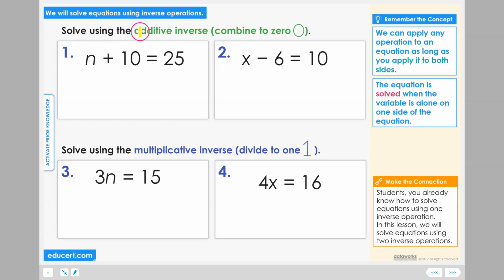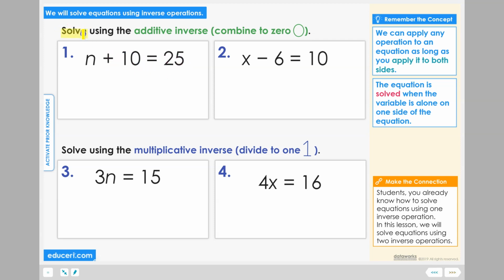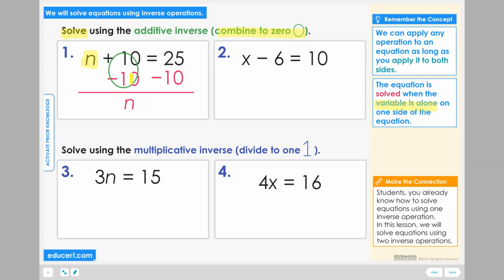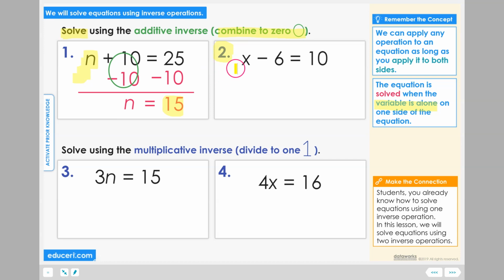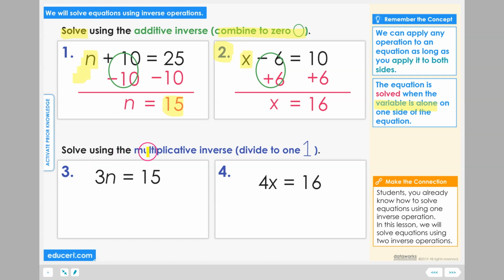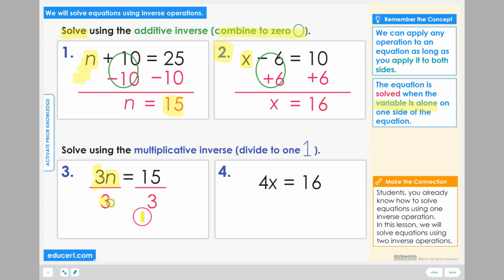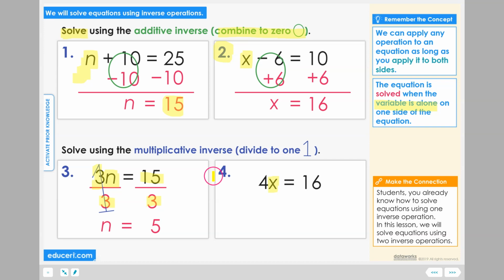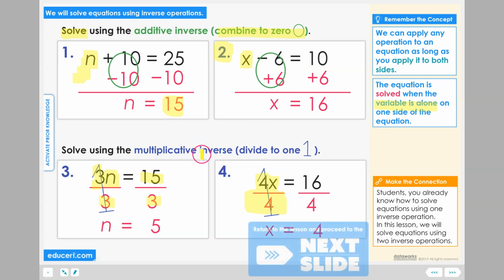Lesson 3.7 - Solve Equations - Both Inverses (Activate Prior Knowledge)